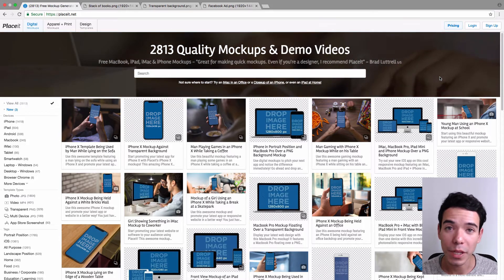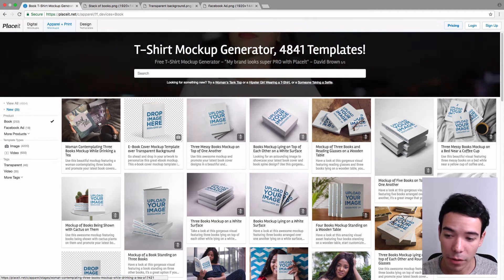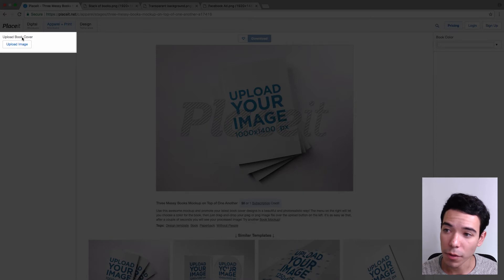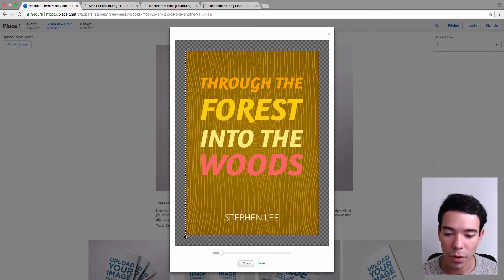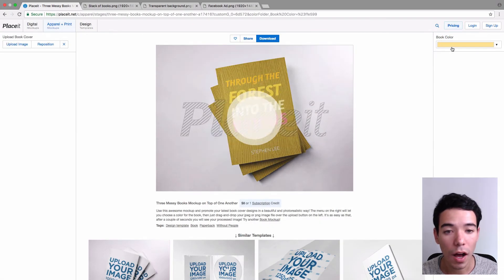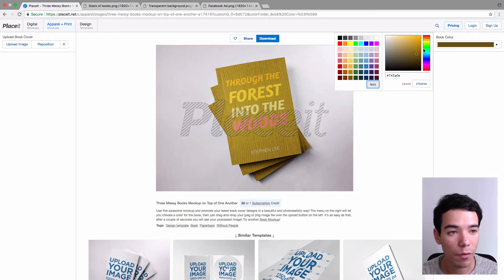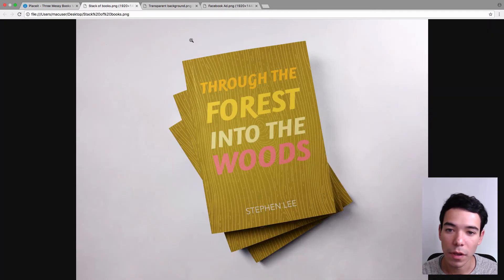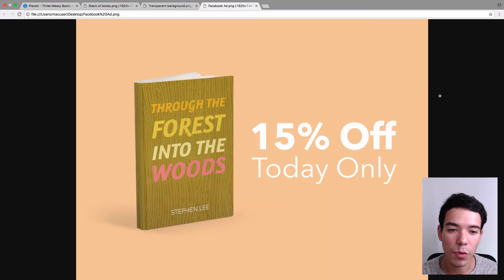How to Make a Book Mockup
Click here to go to the book mockup used in the video

In this tutorial, we show you how easy it is to make a fantastic book mockup. These mockups are especially useful If you're an independent author. Use them to quickly create professional promotional images you can share on social media and use on your website or online store to sell your latest book!